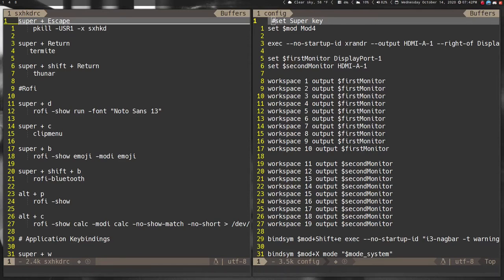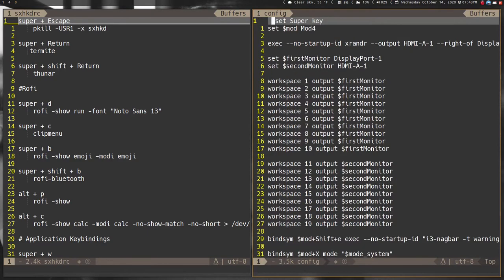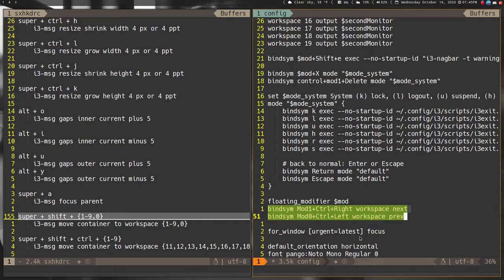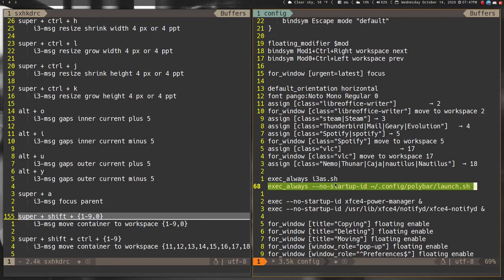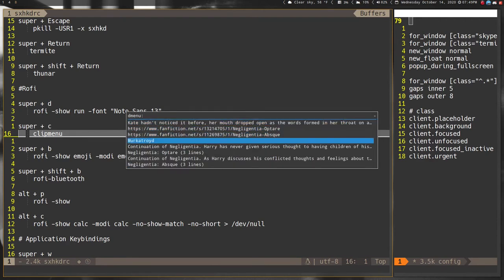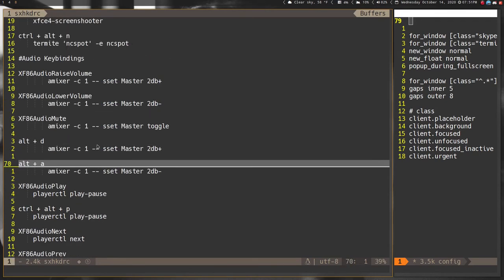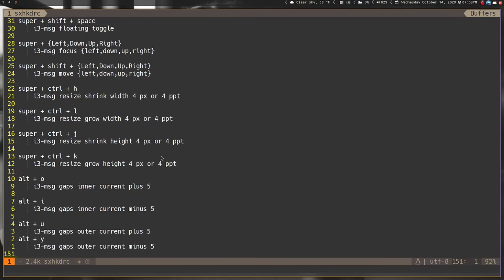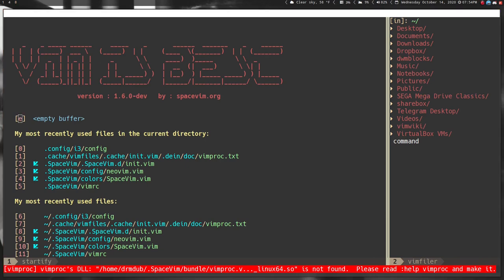i3 and SXHKD Config Overview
i3wm and SXHKD go together very well. Matt is quite proud of getting his i3 config down below 100 lines.